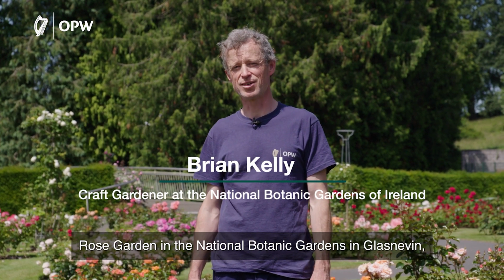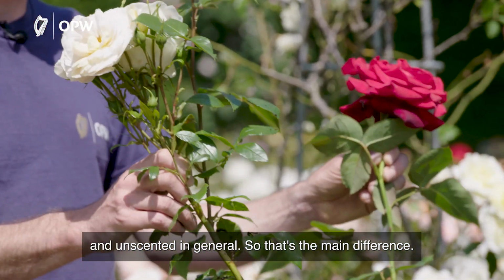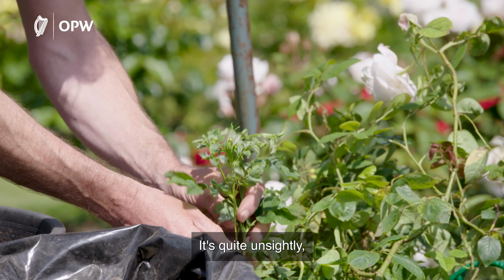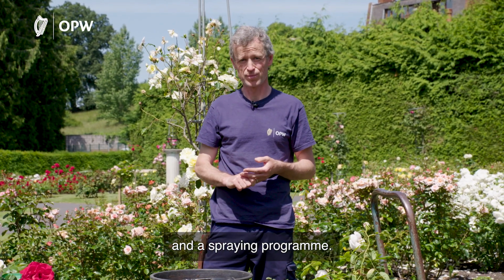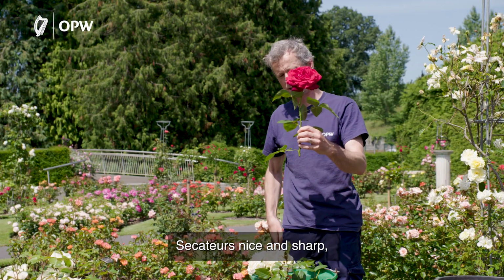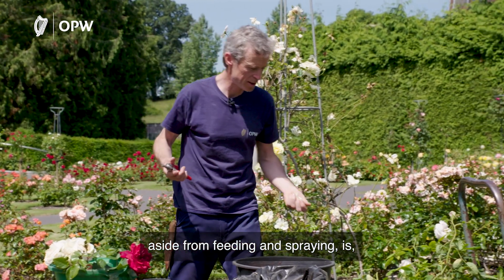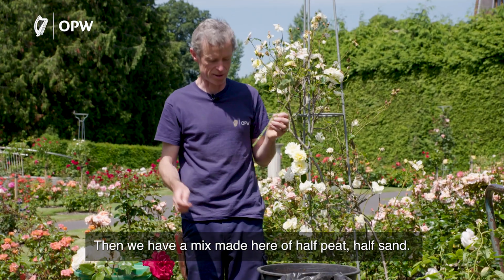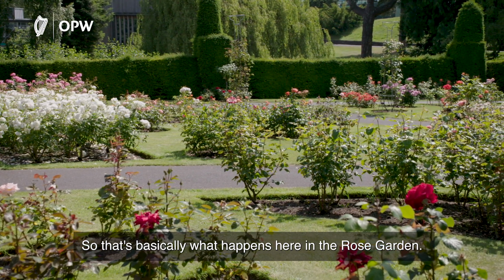OPW Roses Tips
Brian Kelly, Gardener at the National Botanic Gardens, Glasnevin is here to give you tips on how to maintain your Roses throughout the year and to help create wonderful blooms throughout the Summer/Autumn.  Enjoy!